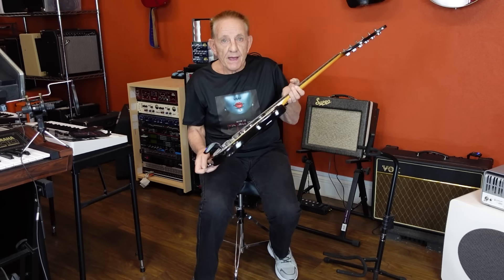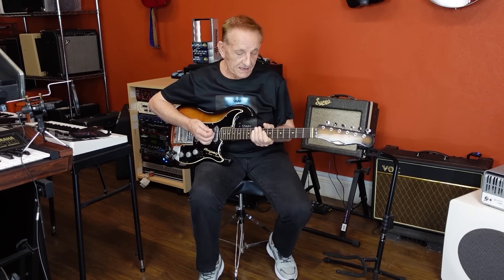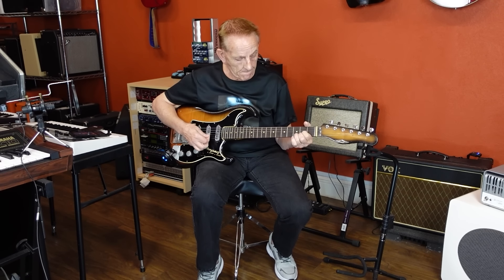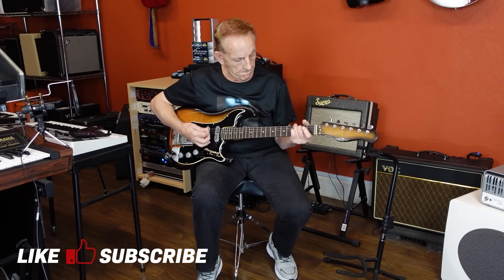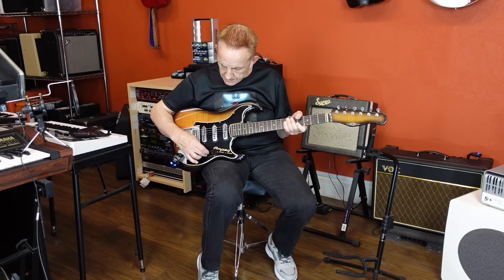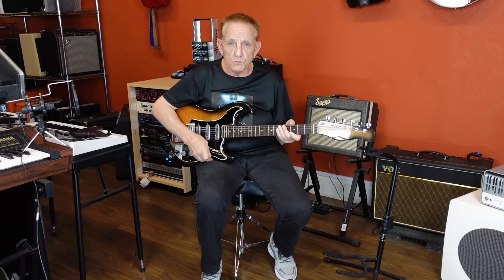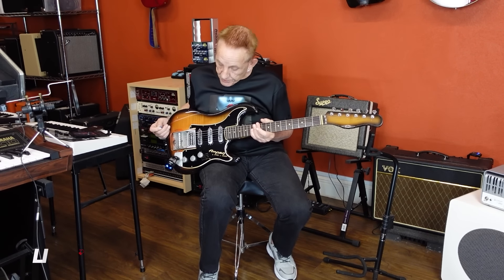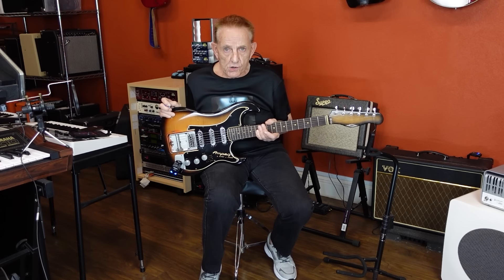Ampeg Burns Split Sound Wild Dog Guitar Spotlight!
Hey everyone! Today, we're diving deep into the fascinating world of vintage guitars by exploring the Ampeg Burns Split Sound Wild Dog. This iconic piece isn't just a relic; it's a testament to innovative guitar engineering from the past.

From its unique tonal quality, setting it apart from other guitars, to its eye-catching design – this guitar is a blend of British craftsmanship by Burns and American rock-n-roll spirit by Ampeg. The "Wild Dog" setting? Oh, that's a tonal beast ready to be unleashed!

Cheers from Barbados!